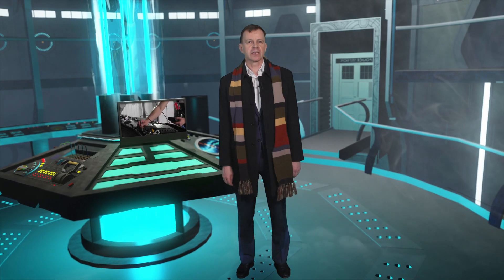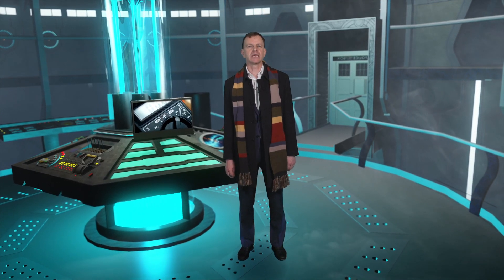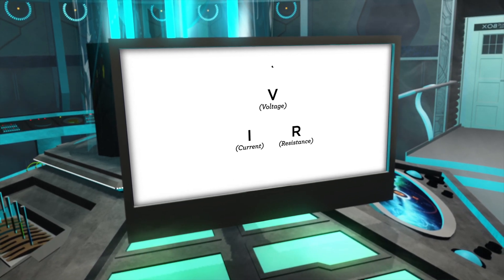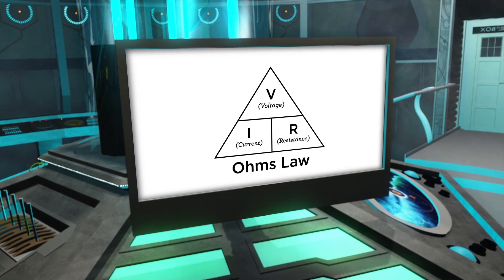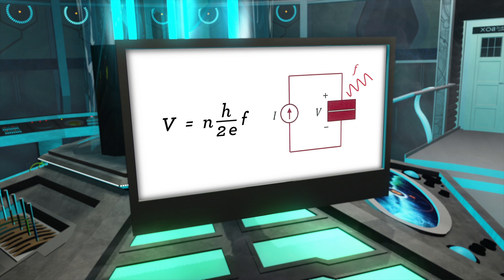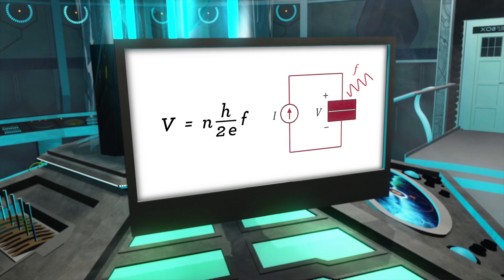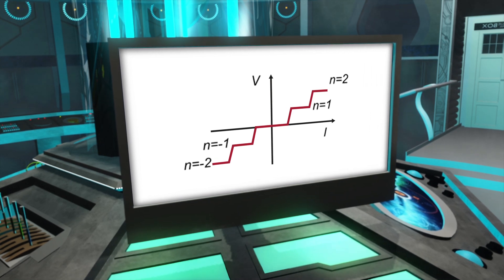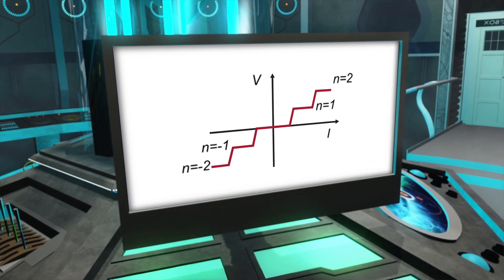How we measure electricity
The ampere is one of 7 basic units of measurement. Australia’s Chief Metrologist, Dr Bruce Warrington from the National Measurement Institute, explains how we measure electricity.

Transcript: